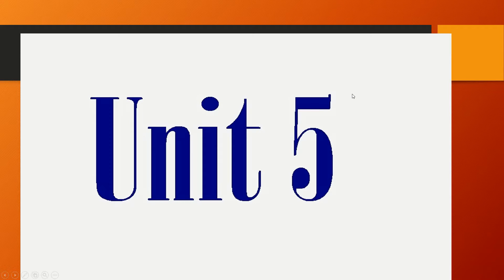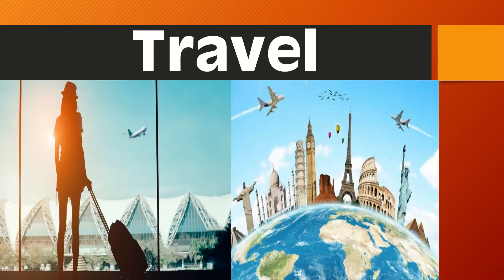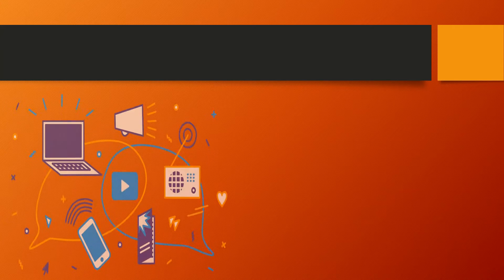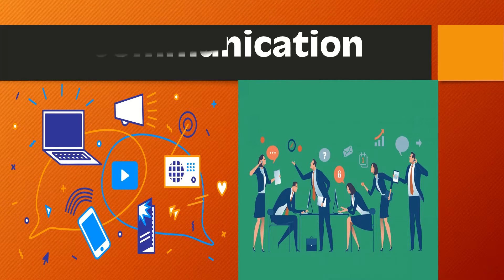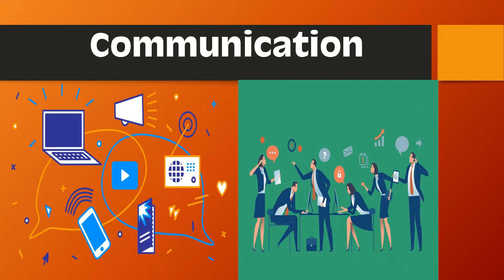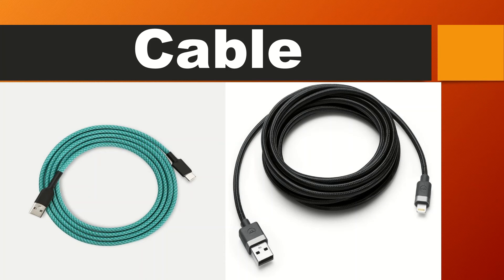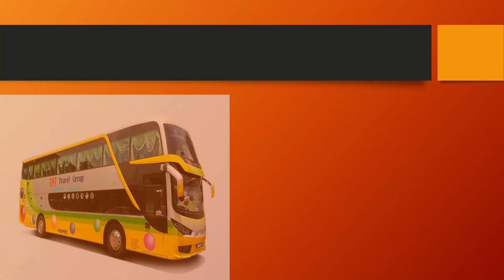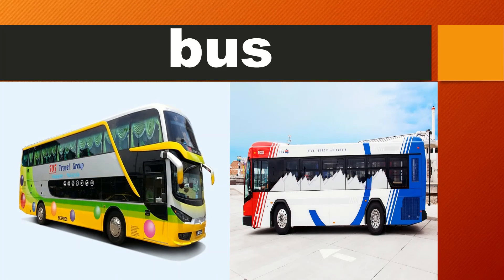Grade 2 Unit 5 Vocabularies